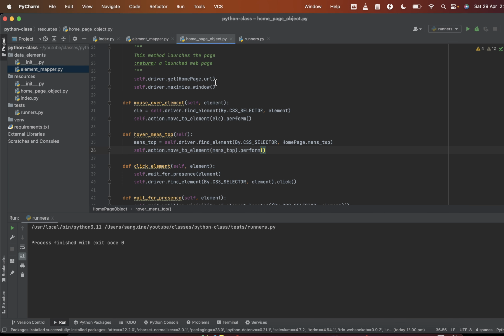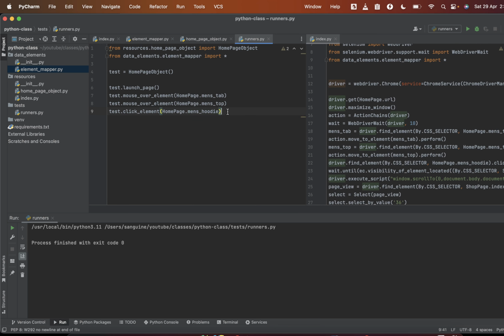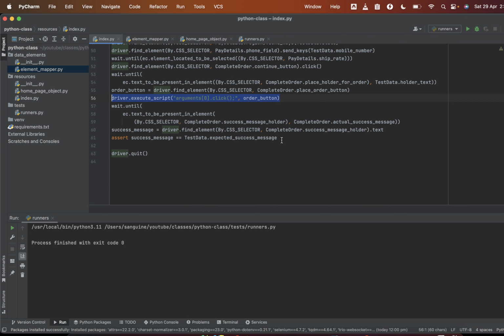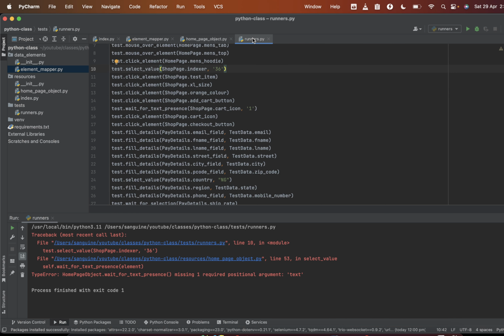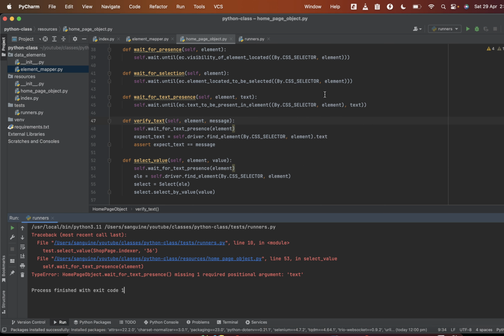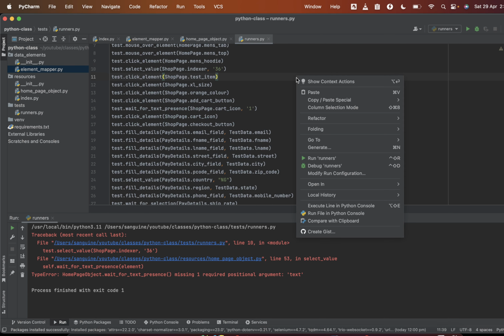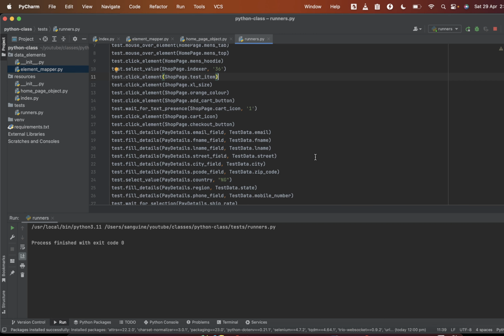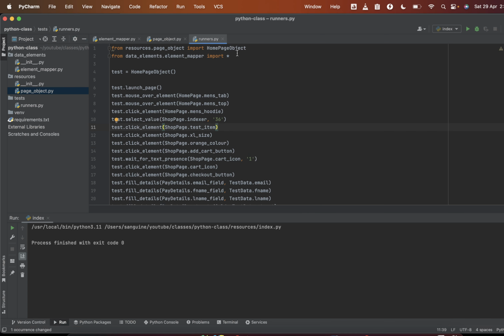Class 18 - Page Object Model Part 4 (Conclusion)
As a newbie, trying to optimise your scripts such that it becomes easier to maintain can be confusing. This video has been specially made to address this issue for you.

In this video, you will learn what a page object file is and what it helps to achieve. You will learn how to optimise script and clean up code files.